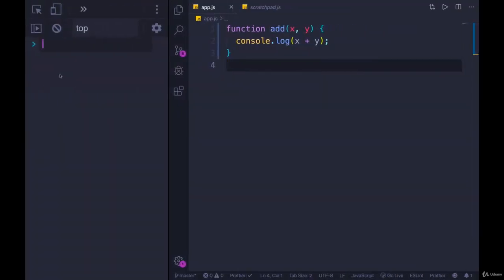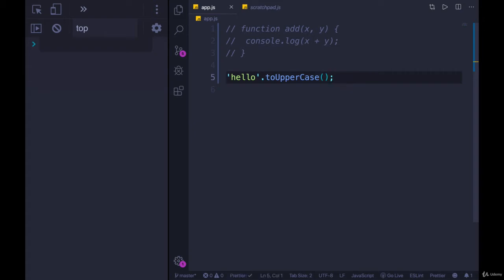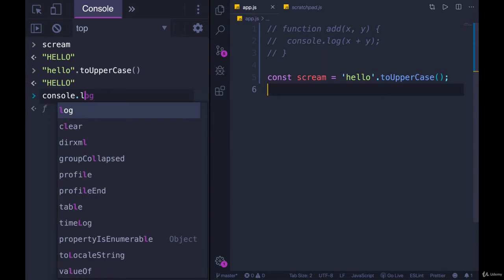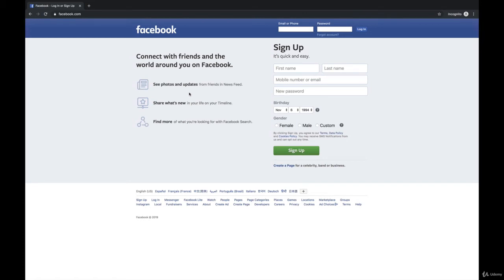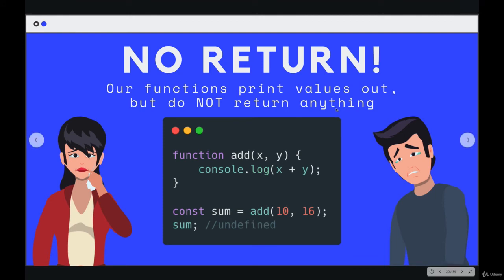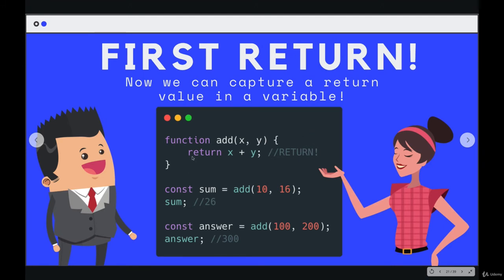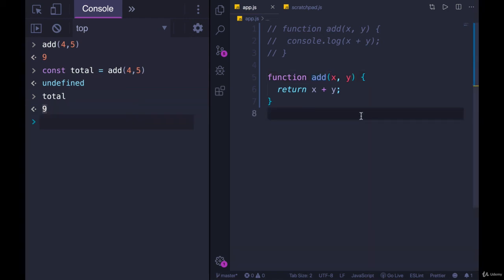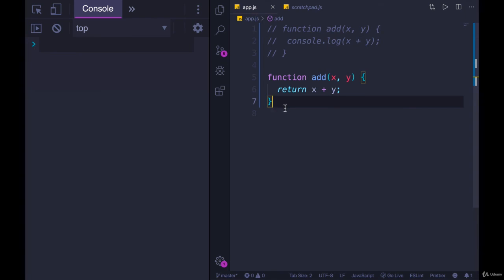Writing Reusable Code with Functions: The Return Statement--The Modern JavaScript Bootcamp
Return Statement Javascript - return statement in javascript

javascript return statement | parameters vs arguments in function in hindi #2.
master return statements in javascript (step-by-step).

a return statement with function in javascript. we'll learn "what is a return statement in javascript"? welcome javascript return statement in the function.

the return statement stops the execution of a function and returns a value from that ... return values from javascript functions.
this tutorial covers how to work with return statements within functions in javascript and return various values...

return statement in javascript function in hindi [ javascript in hindi ].

in this video, I'll explain about return statement in detail. javascript function return statements.
the return statement in javascript.